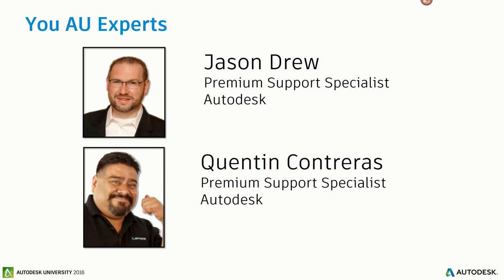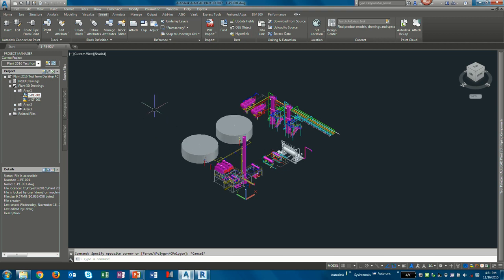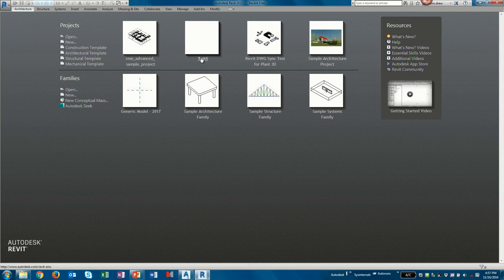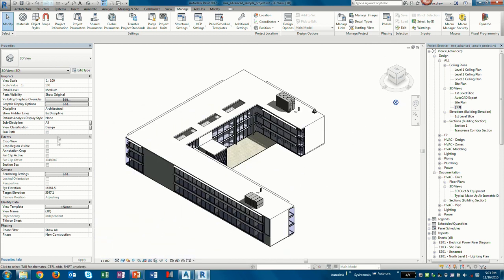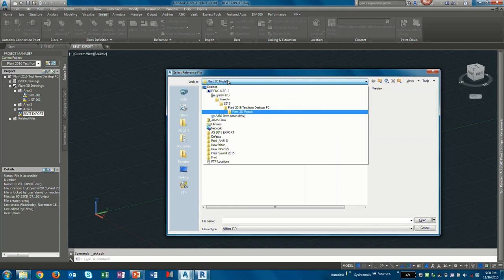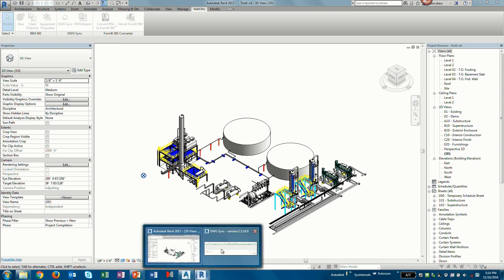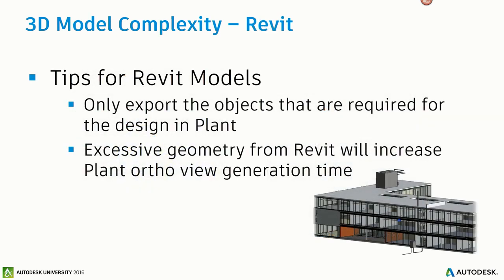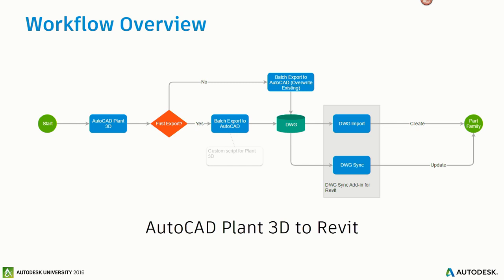AutoCAD Plant 3D and Revit 3D-Model Collaboration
3D-Model Collaboration with AutoCAD Plant 3D and Revit. This class outlines best practices for exporting and importing models between AutoCAD Plant 3D software and Revit software, managing design changes, and optimizing models.

Major topics covered in this tutorial are:
- Learn how to export and import models using AutoCAD Plant 3D
- Learn how to export and import models using Revit
- Learn how to update models with design changes
- Learn about model optimization

PT21758